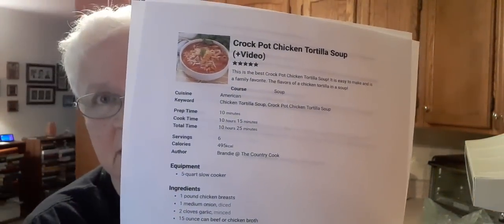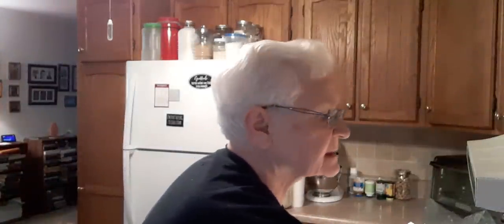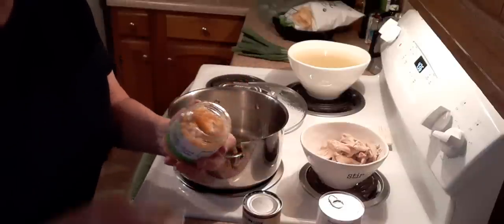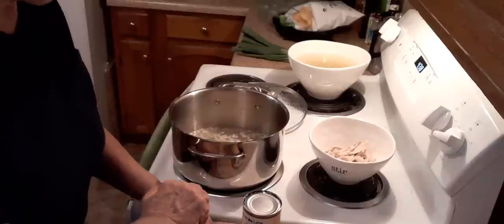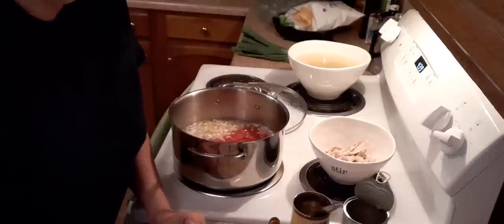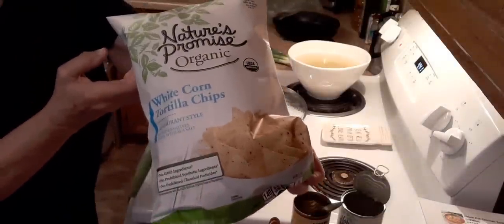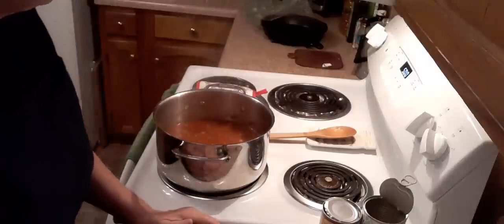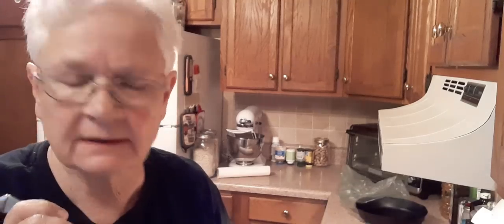Chicken Tortilla Soup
You can make the soup in the crockpot or put it together and cook on top of stove. It comes together in about 30 minutes.  You could use canned chicken and canned chicken broth. You could also add a can of black beans. Make it to your taste.
This soup does remind me of the soup I use to get at Burro Loco !!!